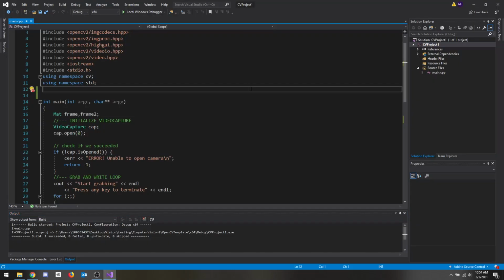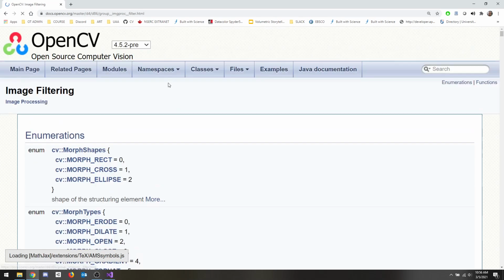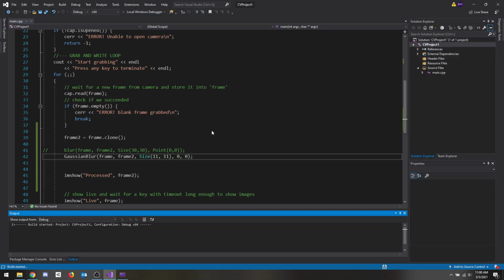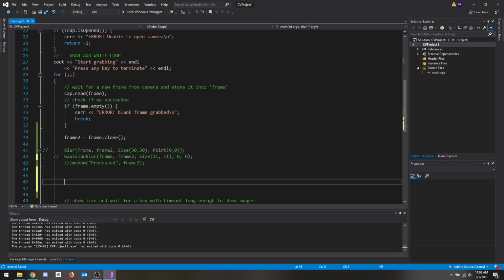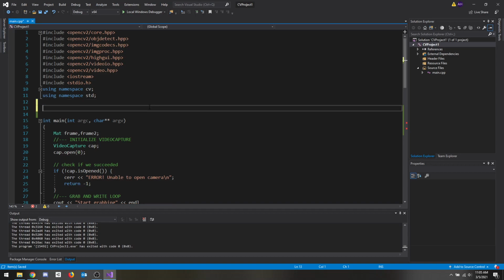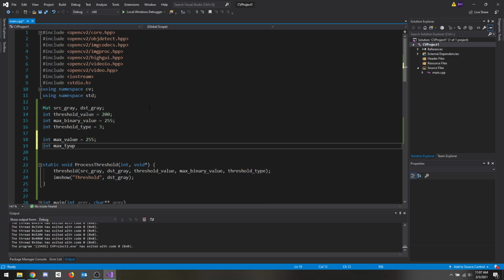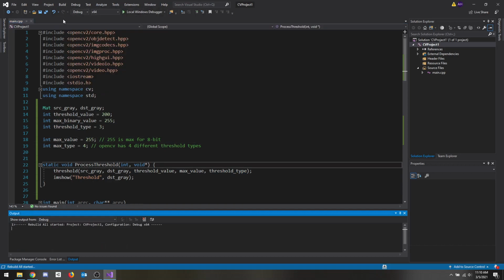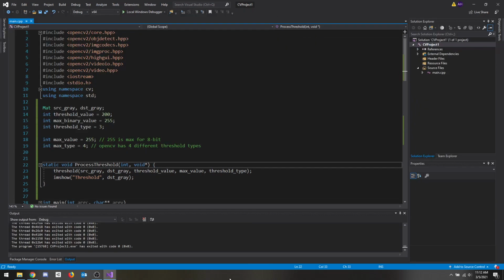Computer Vision 2